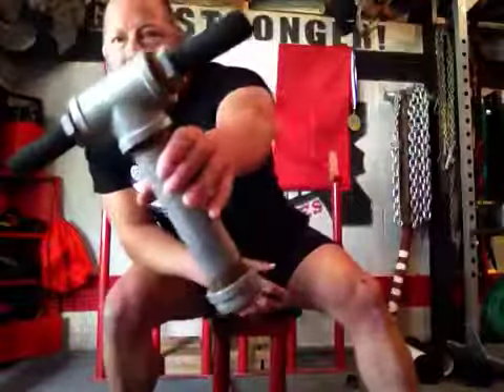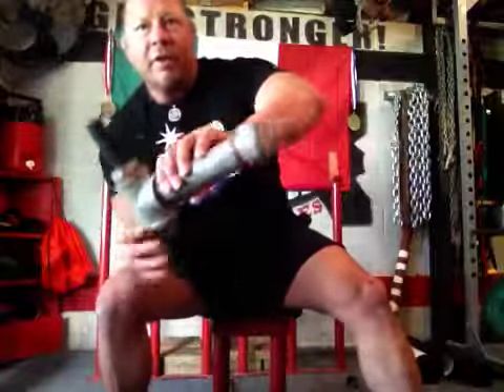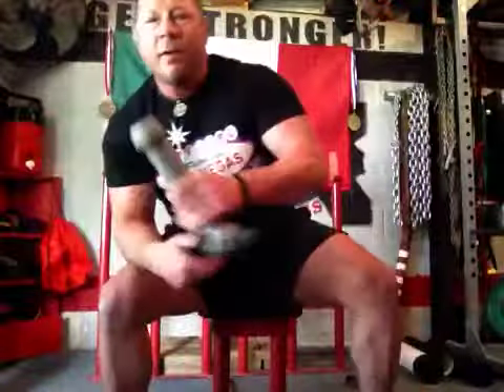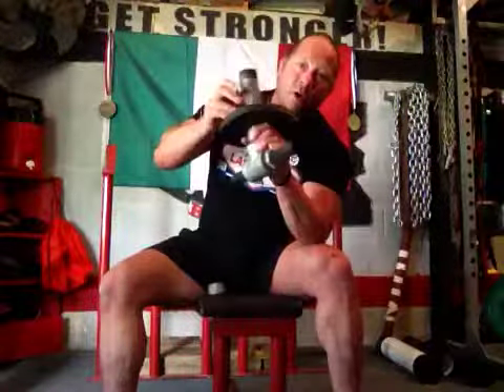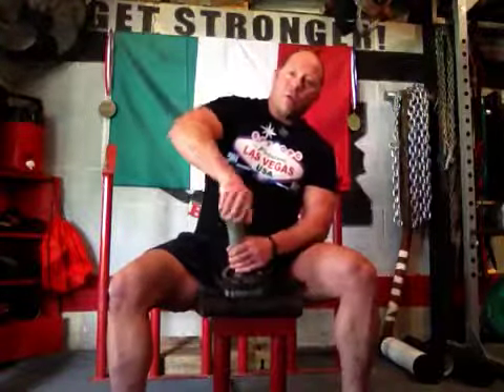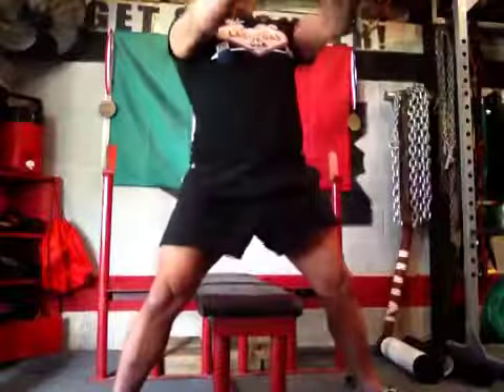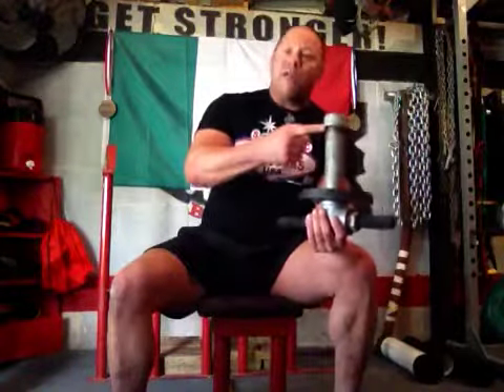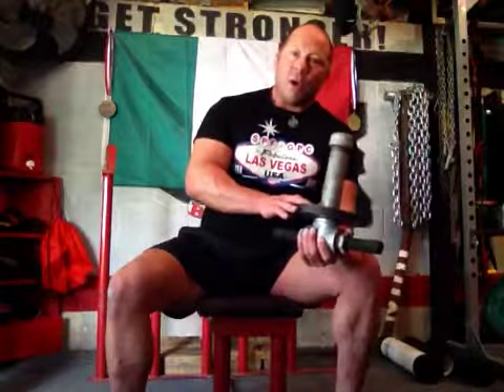Trident Barbell Club "Do it your dam self" Episode 2 Kettle Bell TBAR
In this weeks episode RoBO shows us a great DYI fix for a Kettle Bell Swing TBAR for using heavier weight.